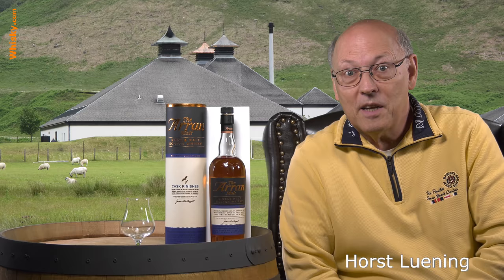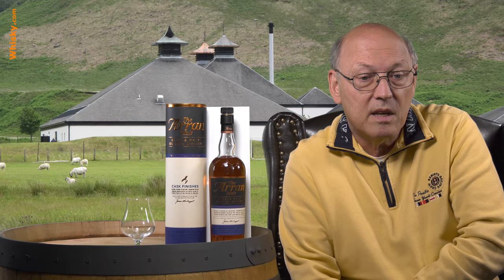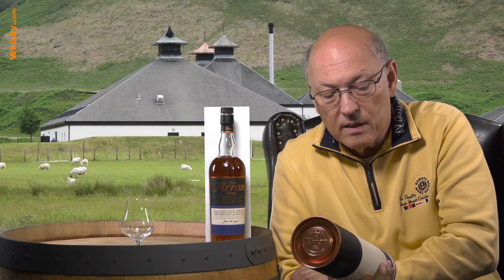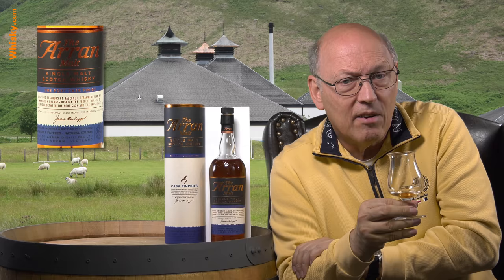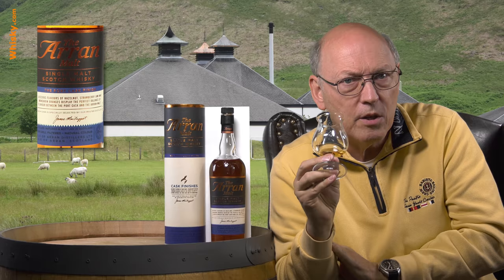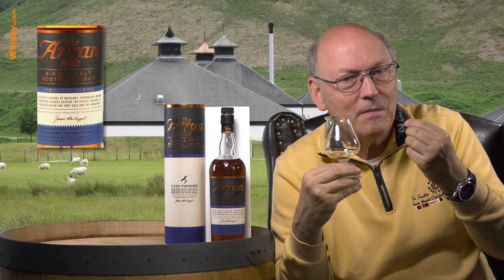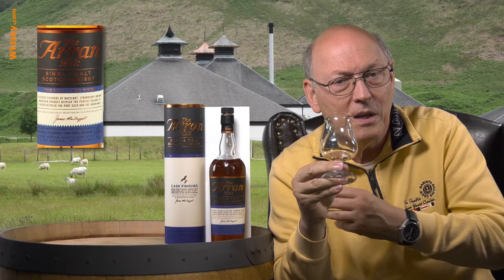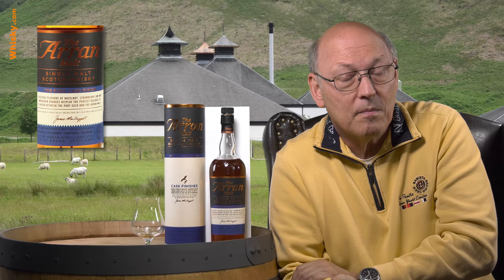Arran Port Cask Finish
Nosing 2:00
Whisky.com reviews the Arran Port Cask Finish.